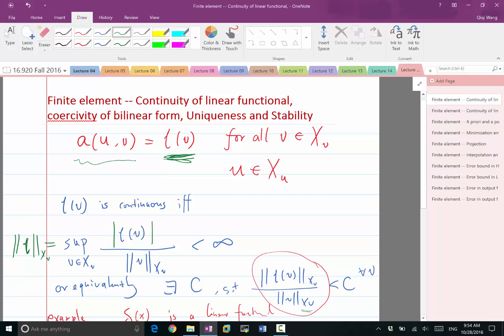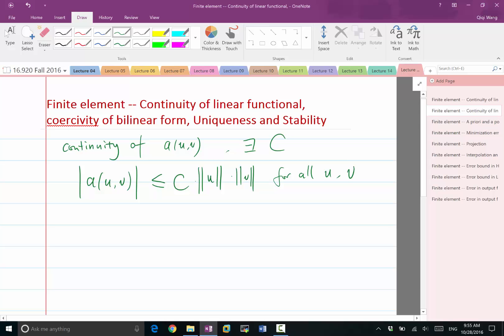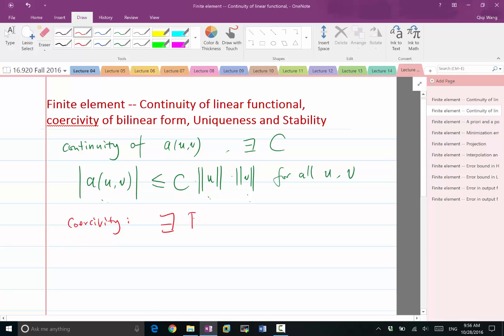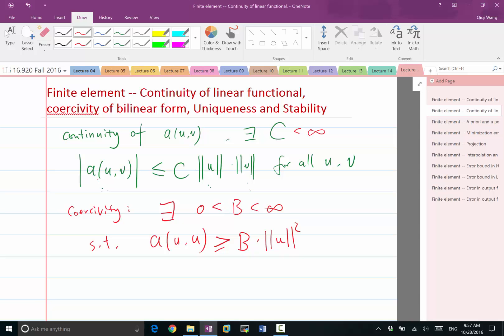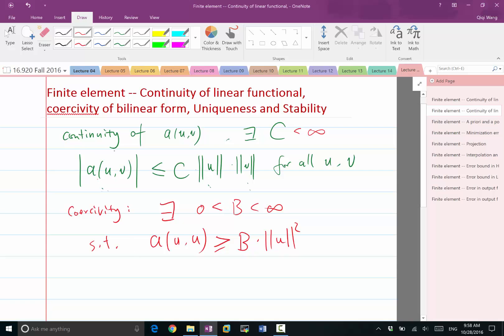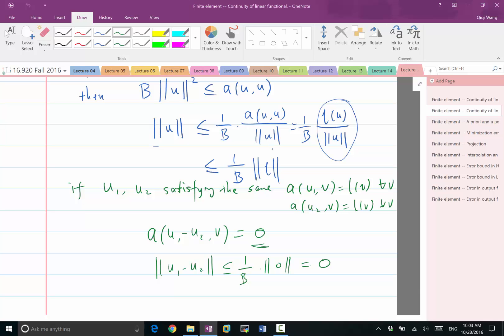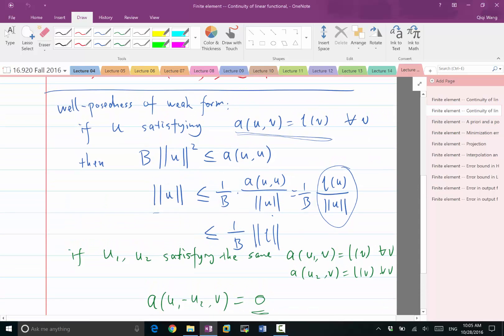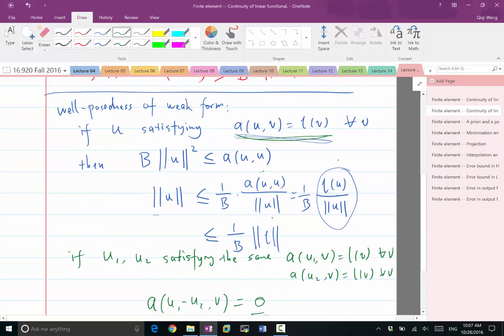Lecture 15 Part 3: Continuity and coercivity of bilinear form